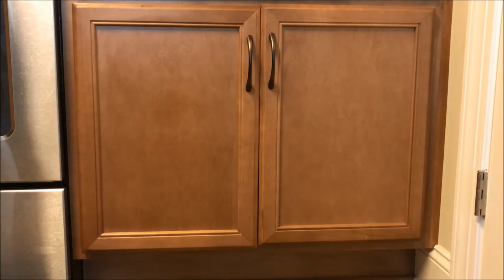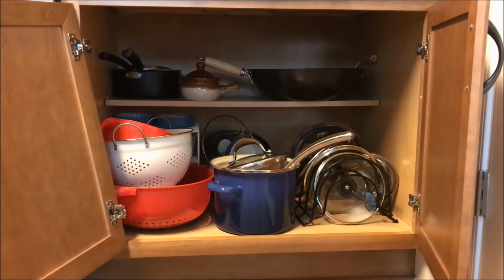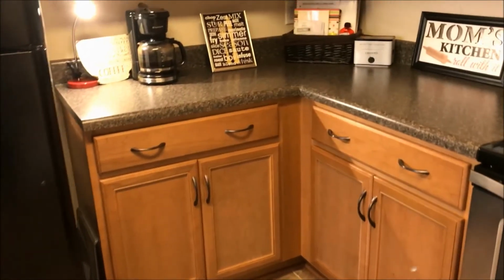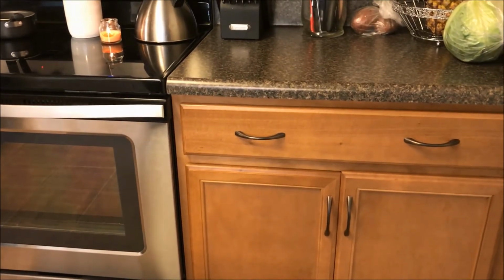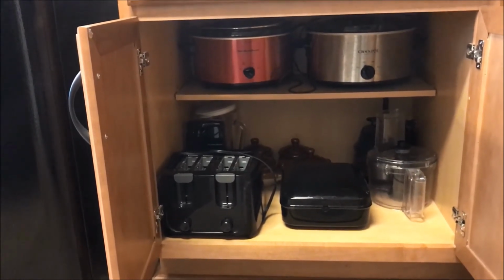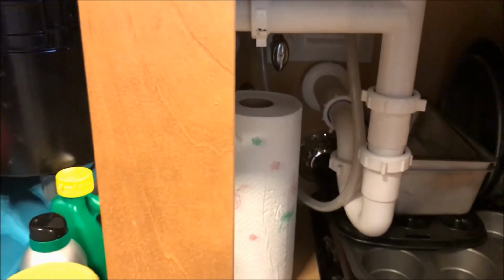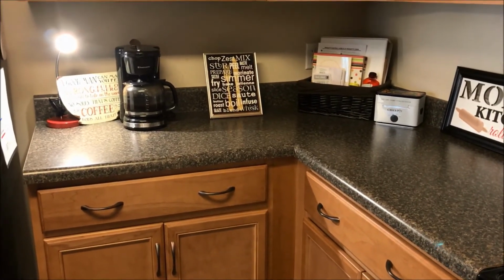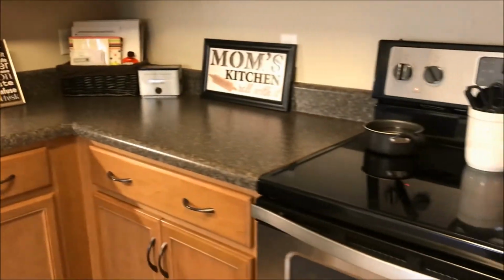Summer Time Projects Kitchen Cabinets July 13, 2017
Hey everyone.  Join Jaxon and I as we tackle a much needed project in our kitchen.  The cabinets.  Hope you enjoy this video and are motivated to tackle an area in your home.  Blessings XOXO

Drop us a line here:
Shakema 1mom

We are honored that you choose to spend time with us.  Thank you so much for stepping into our lives and going on this journey with us.  We are honored to have and host you.  You bring us joy.  We speak blessings upon you and your family in Jesus Name.  Blessings XOXO